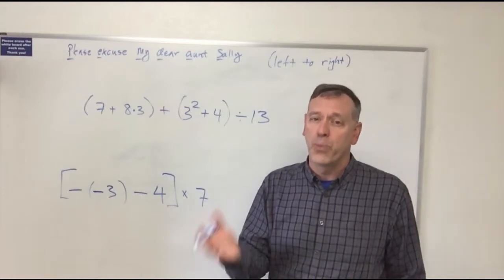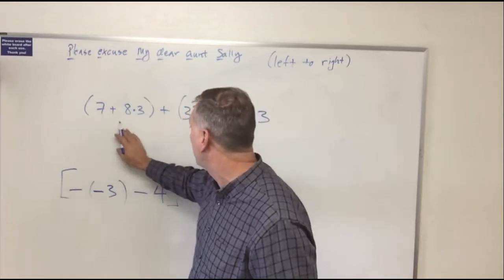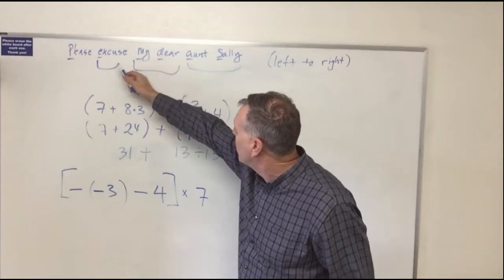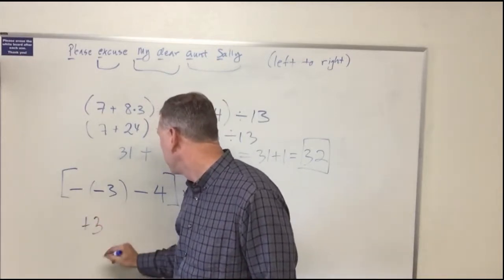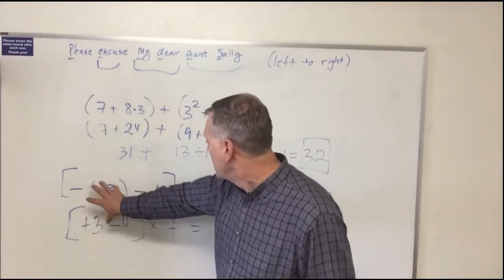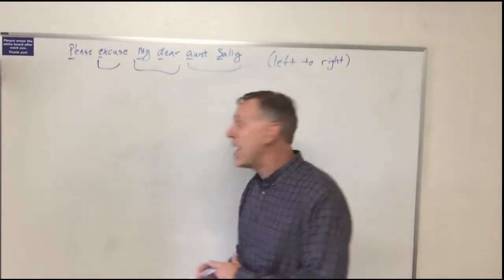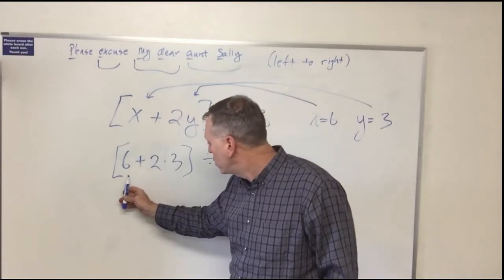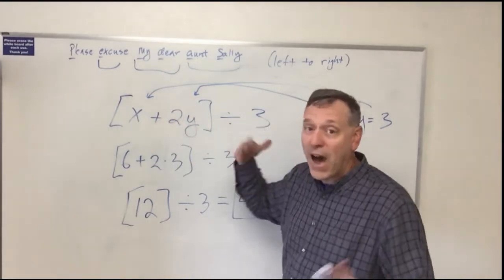Math1300Chapter1Section2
Math 1300 Chapter 1, Section 2 Video